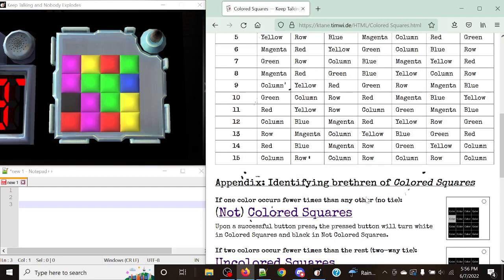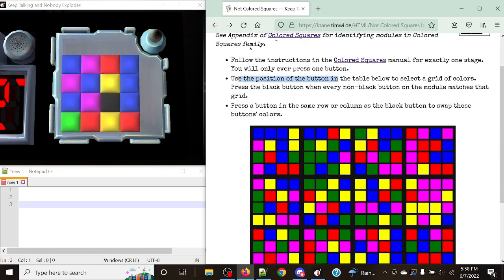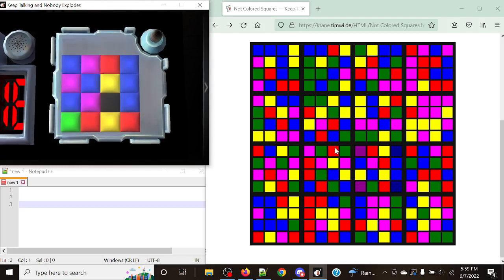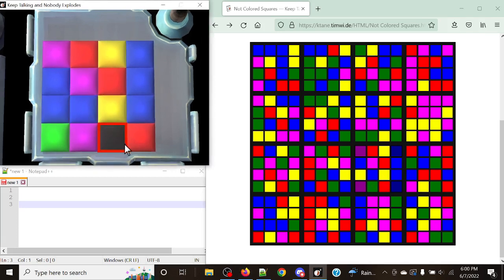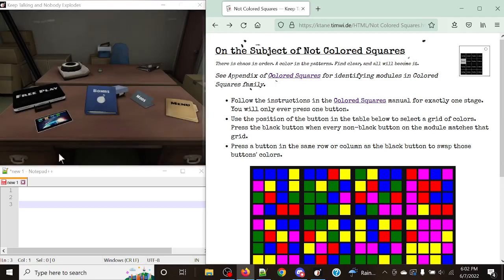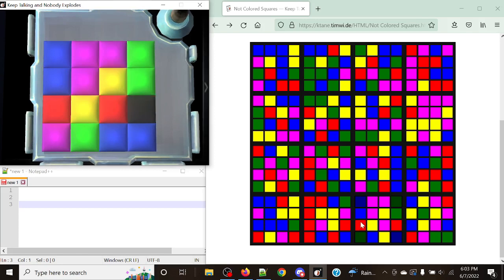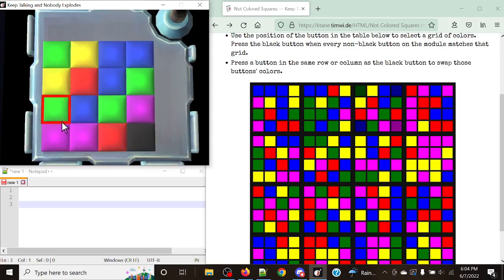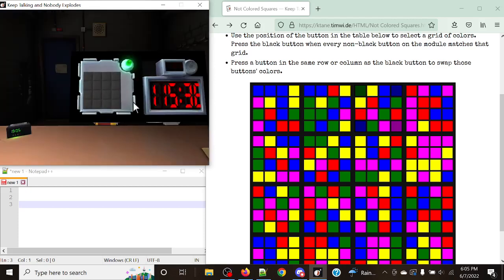KTANE - How to - Not Colored Squares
The most not module of all time.